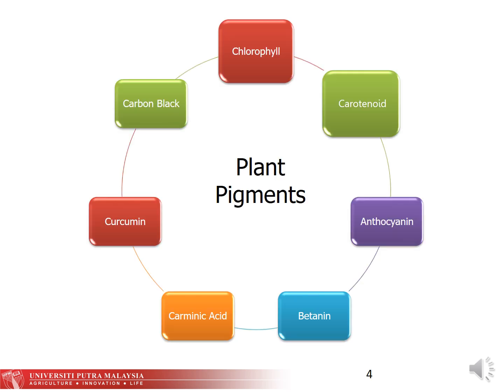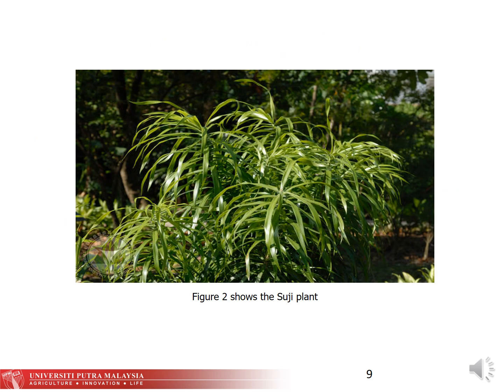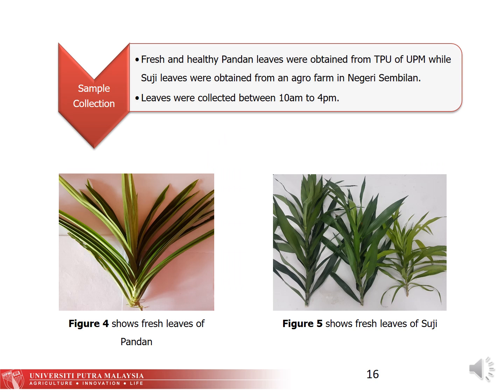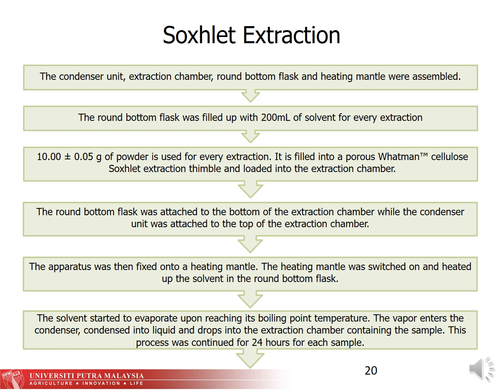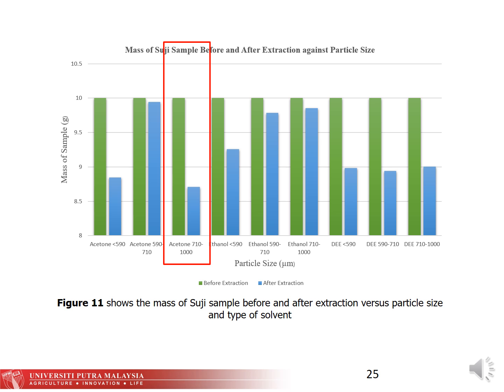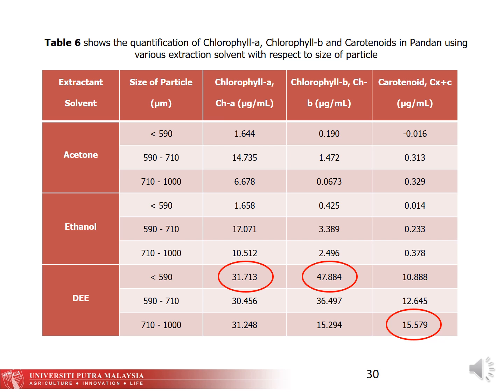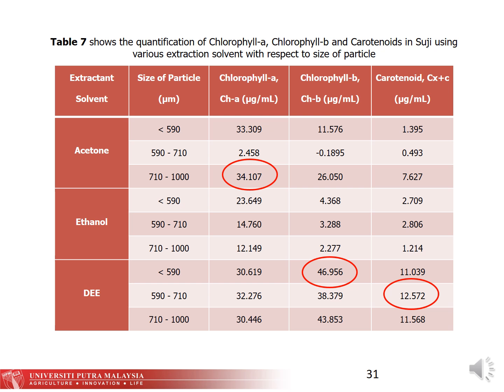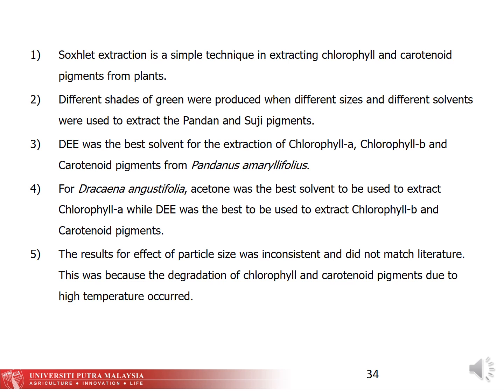ECH4999B FYP Video Presentation 183351